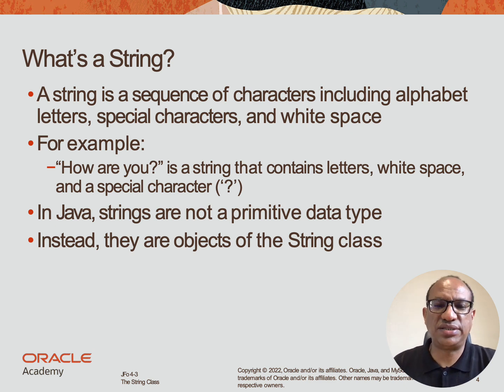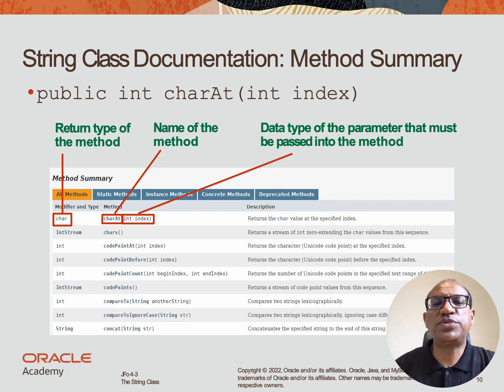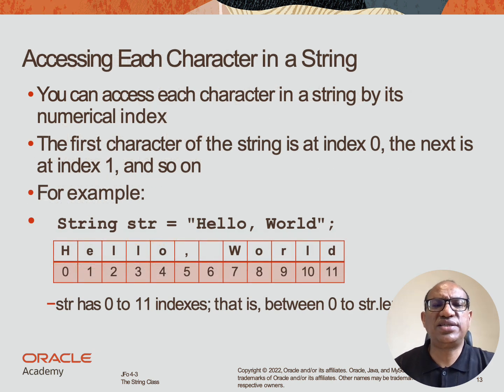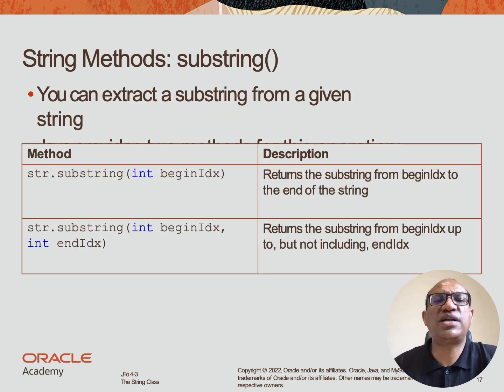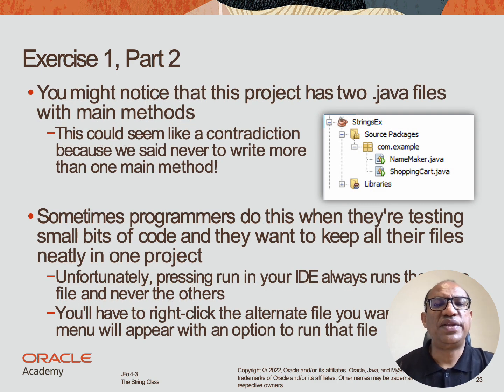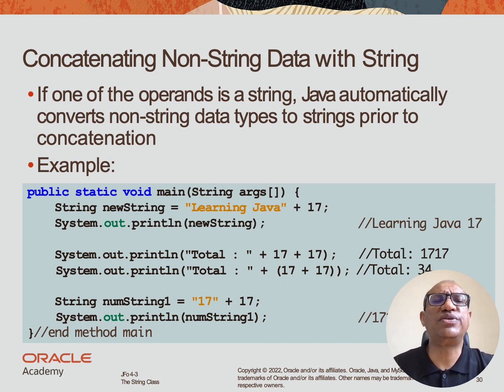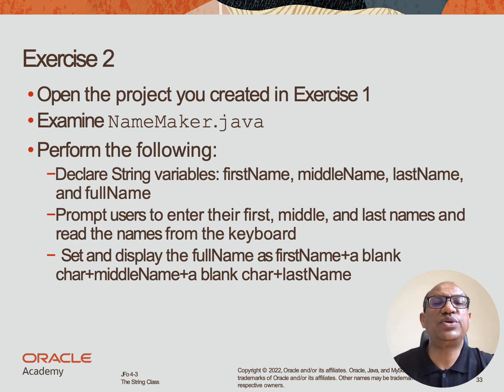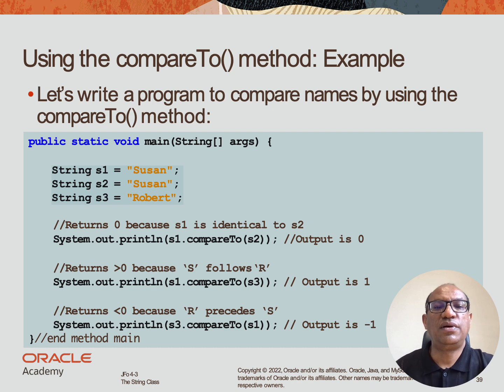JFo_4_3